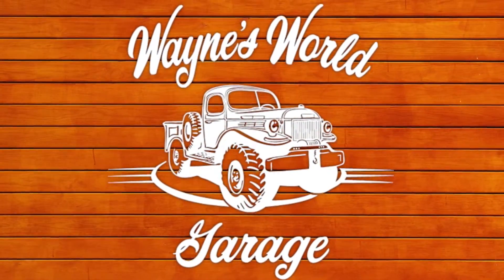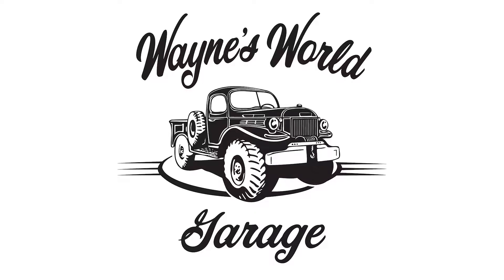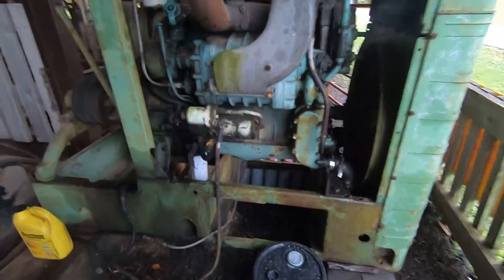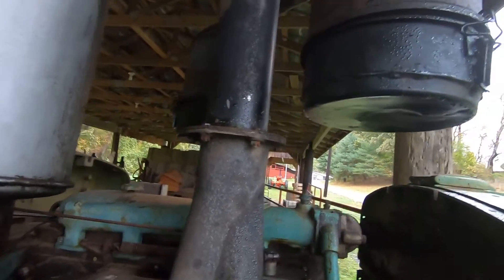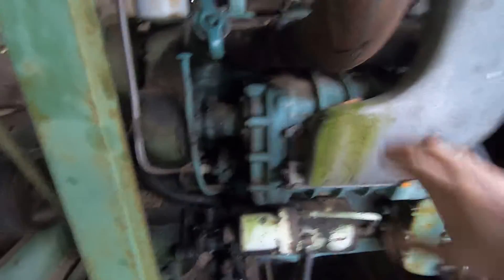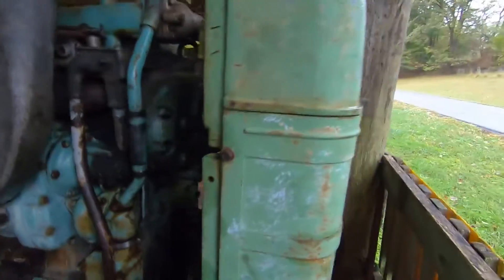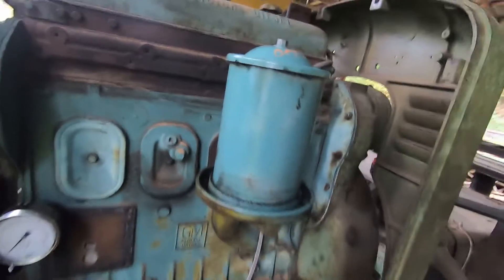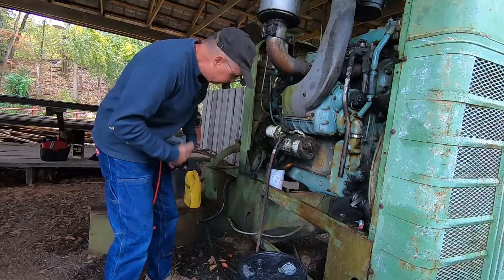GM471 Screaming Jimmy Fuel Filter change on the Frick Sawmill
Today I got the right secondary fuel filter from my pals at NAPA (I gave them the part number...) so I'll be changing the secondary fuel filter on the GM471 two stroke Diesel engine. This thing puts out about 160 HP and has four 71 cubic inch cylinders. Being a two stroke engine it can't scavenge enough air without using a Supercharger. And yes, it's probably 50-60 years old. And might not be Tier 5 compliant... But... it runs with no battery once started turns the 56" blade on the Frick sawmill like it wasn't there.

Just for grins, instead of dragging out a 60 pound lead acid battery I'm trying my LiPo jump box which weighs less than three pounds. And fits in my glove compartment.